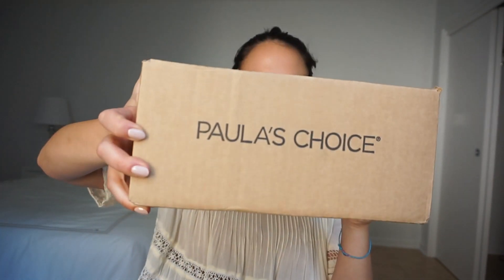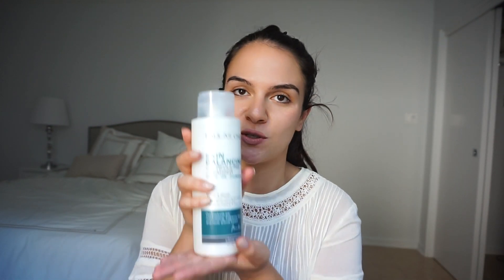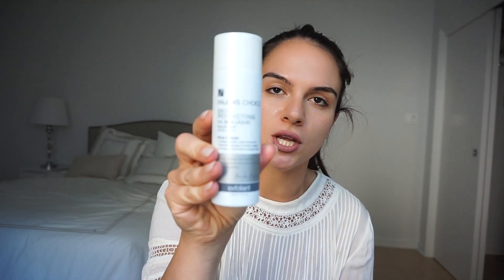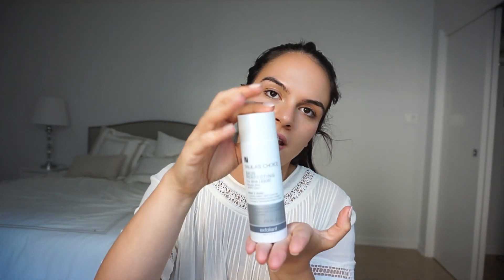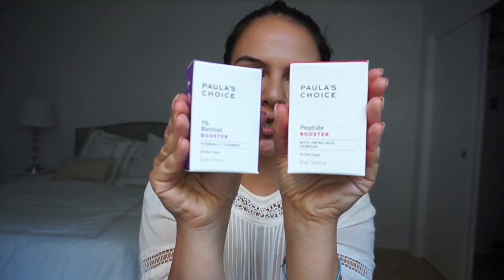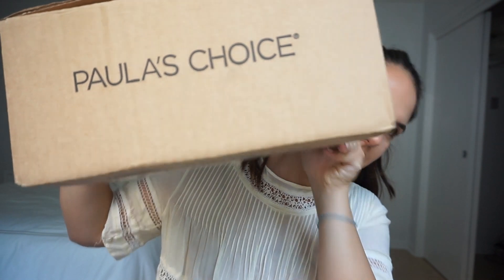Paula's Choice Skincare Routine and Holy Grail Products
A look into my Paula's Choice skincare routine and my holy grail products!